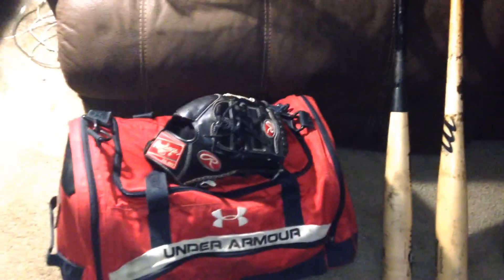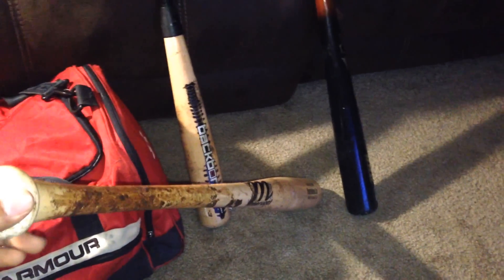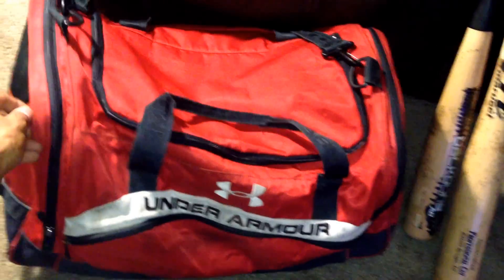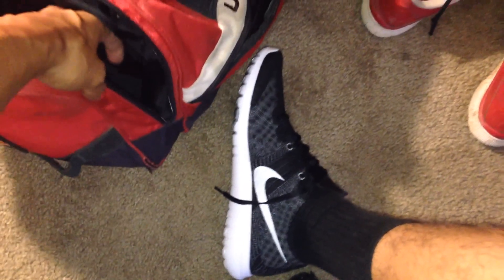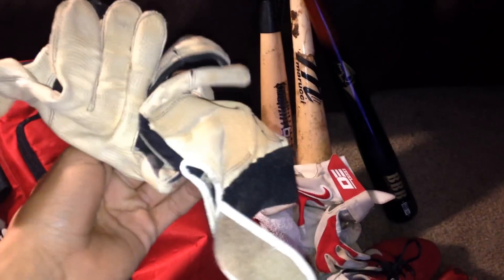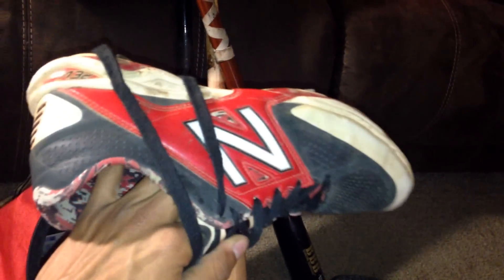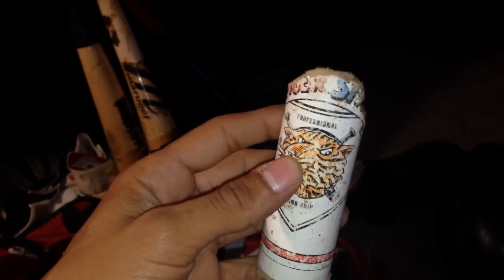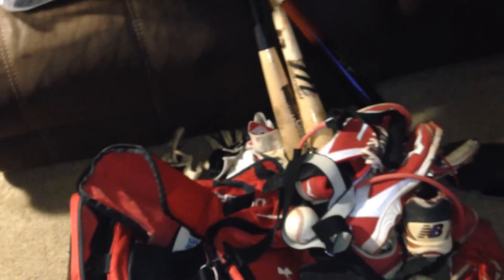Whats In My Baseball Bag?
Hey whats up everybody, so baseball season is finally here and i just wanted to show you guys what i carry in my bag. Hope you guys enjoy, and please leave any comments or questions in the description below.

EQUIPMENT:
-MIZUNO 9-SPIKE ADVANCED SWAGGER 2 LOW MEN'S CLEAT
-NEW BALANCE L4040V2 MEN'S LOW METAL CLEATS
-Heart of the Hide 11.5 inch Baseball Glove PRO200-9JB-PEA
-Mizuno Franchise Excel Series: GXC93 Catcher's Mitt
-Marucci Pro Cut Maple Wood Baseball Bat ( HAVE THESE BRAND NEW FOR SALE, ASK ON PRICING )
-COMBAT Maple Backbone BBCOR Baseball Bat

*Further questions comments, leave them in comment section below, or message me.*